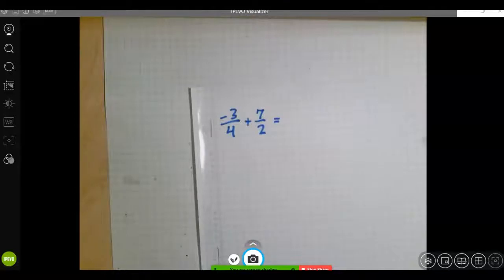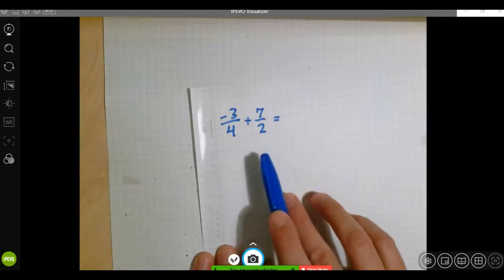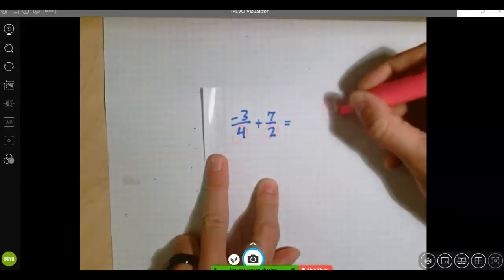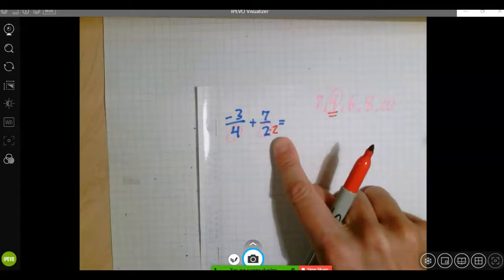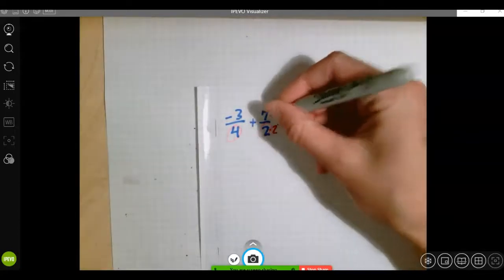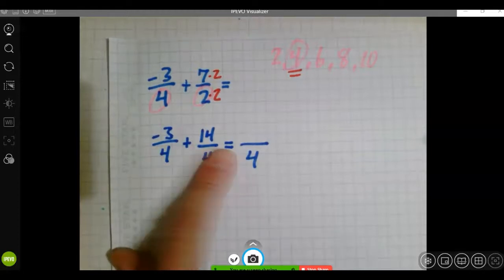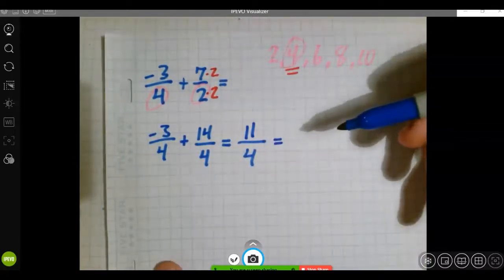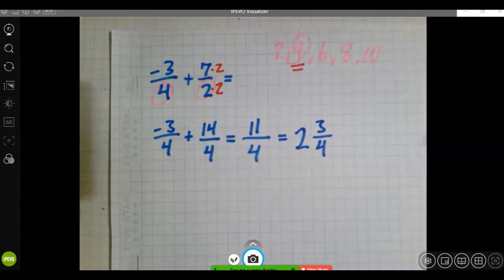9.11.20 - AO - Fraction addition